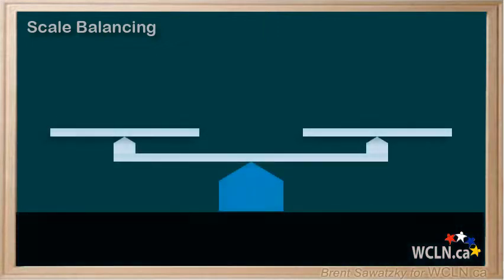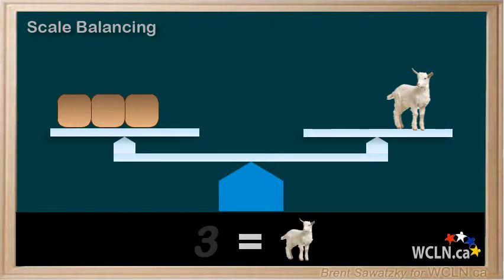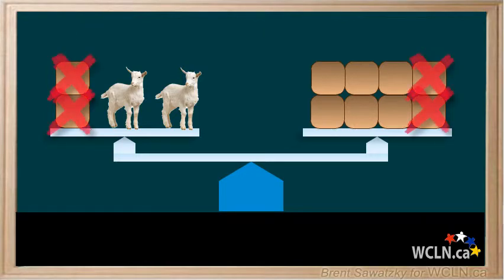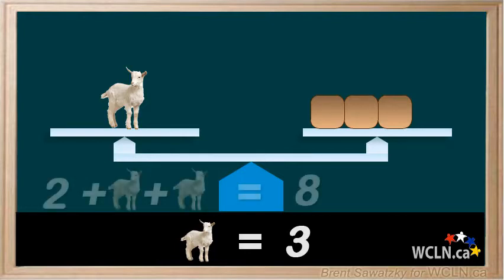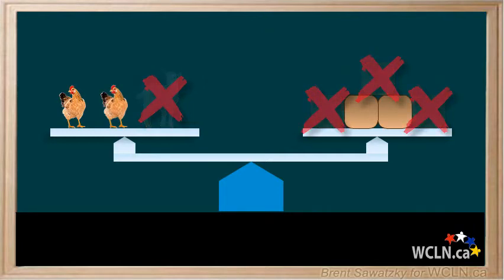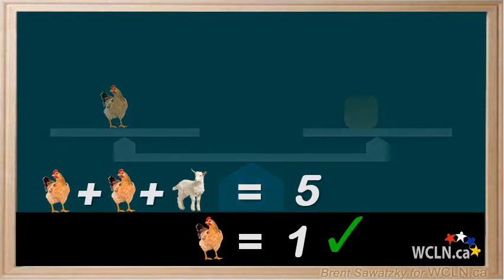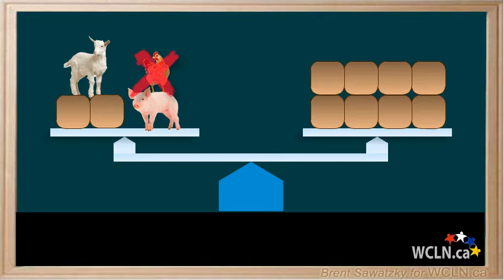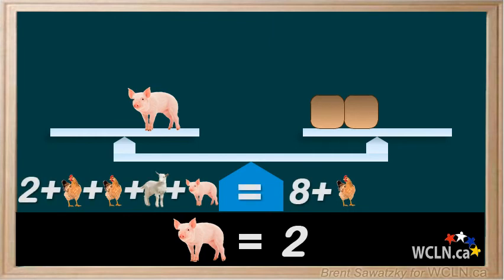WCLN - Math - Balance Scale Puzzles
Solving equations without the use of variables by visualizing a balance scale and removing items while keeping it balanced.    Similar questions to those found in the Kangaroo Math tests.